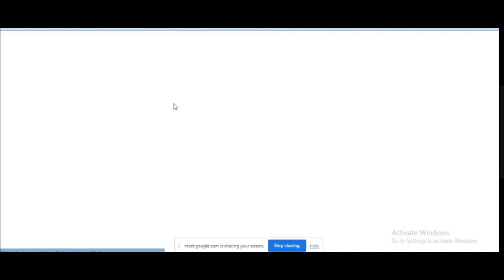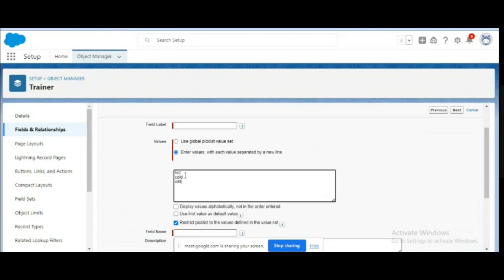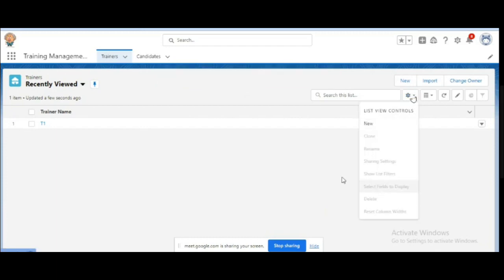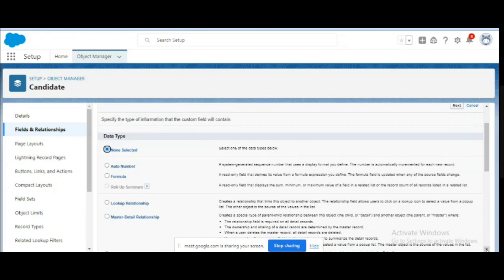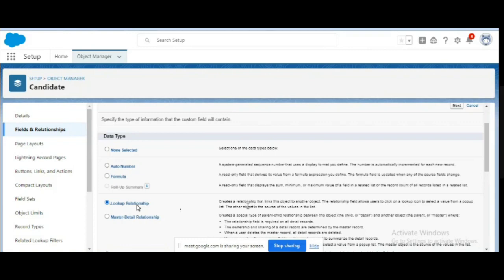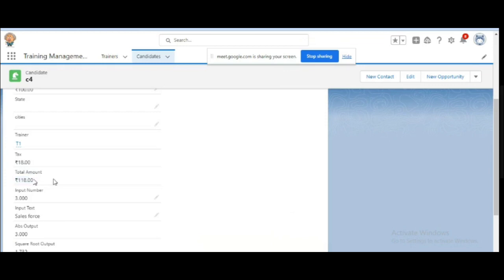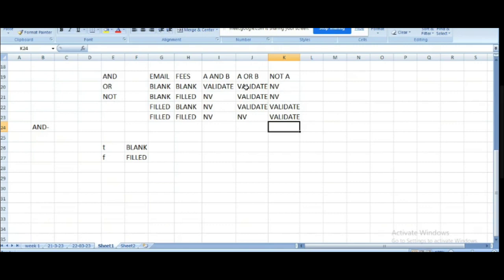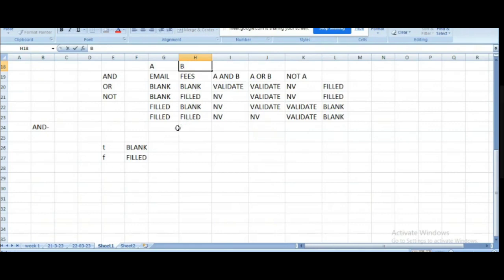Day 10 | Validation Rule In Salesforce | Part 3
How To Create A Formula Validation Rule In Salesforce | Using Validation Rule In Salesforce